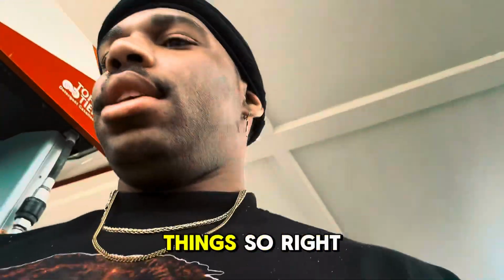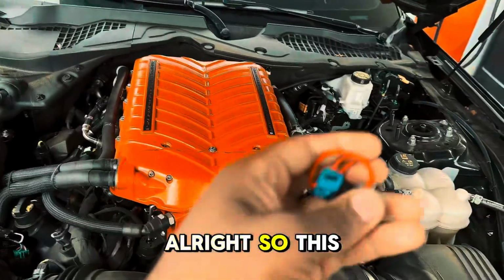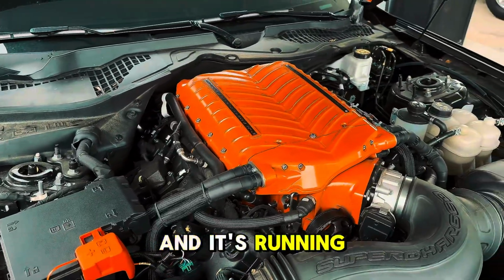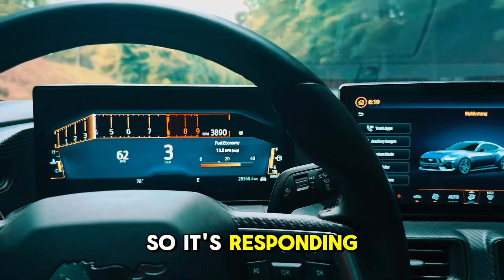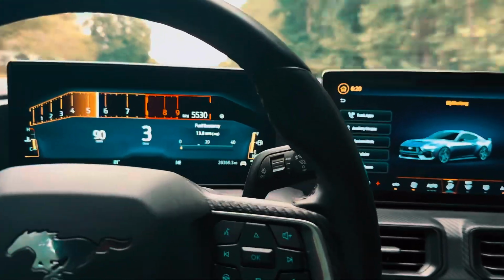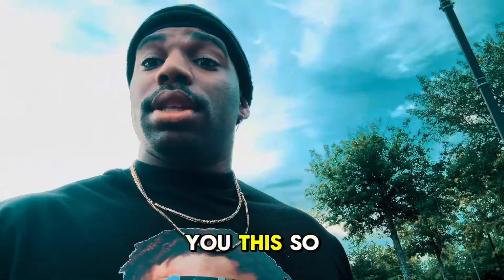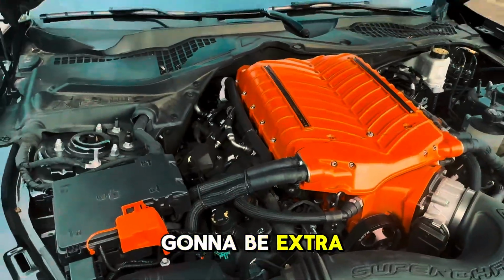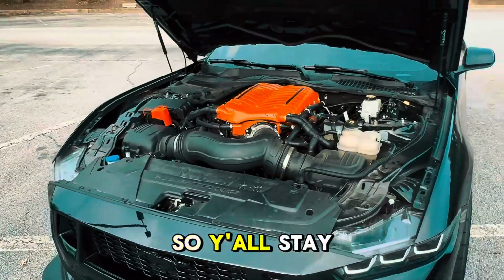S650 Whipple Tune Install Update | Fixed CEL & Intercooler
Just dropped the Mustang off at the shop to finally get dialed in! In this video, I take you with me as I head back to Attitude Street Cars to get the Whipple supercharger tuned right, fix the wiring harness, and get that annoying check engine light knocked out. It’s been a journey, but we’re getting closer to full power! Come ride with me, hear the updates, and see what’s next for the build.